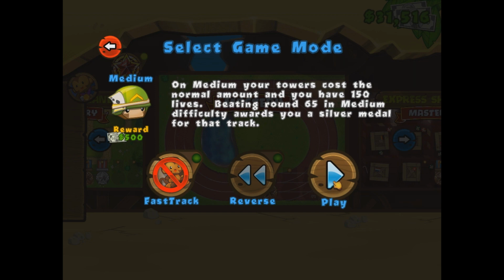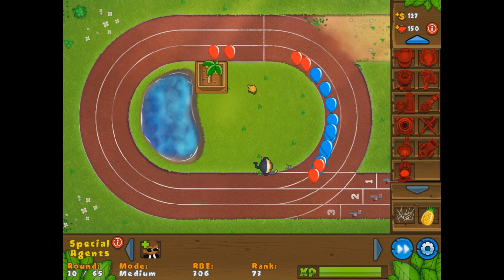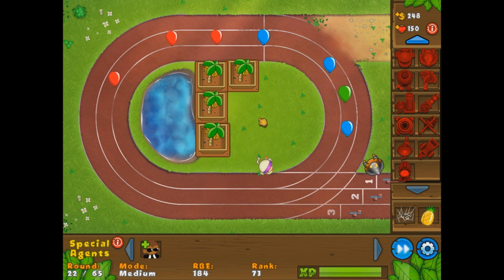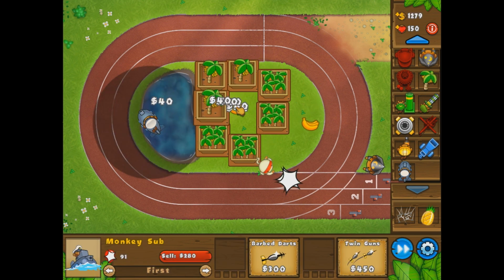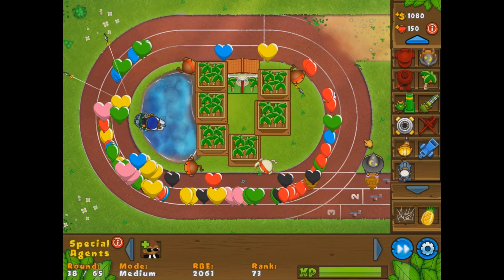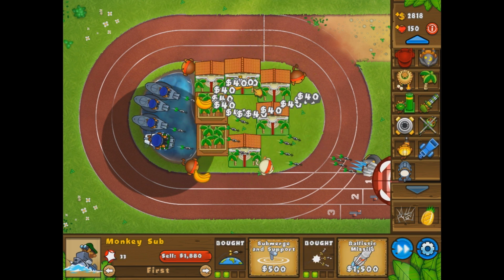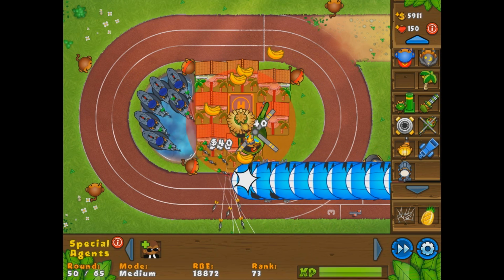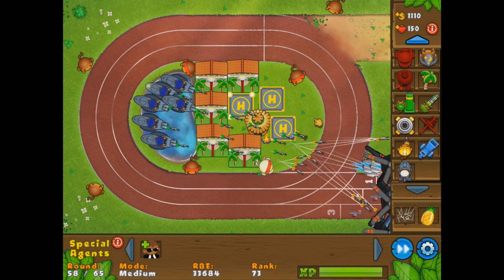Mastery Mode! - Sprint Track Medium - NAPS NLL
Welcome to Mastery Mode! Mastery mode is a new mode in BTD5 that causes us to push our strategies to the limit. Pushing every ounce of our bloon popping skills to the test. Will you be a master?